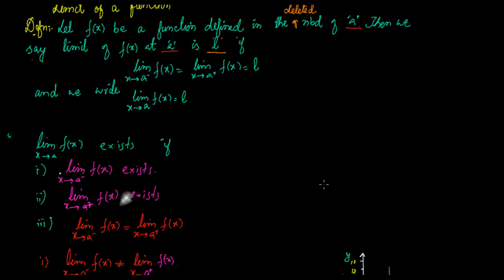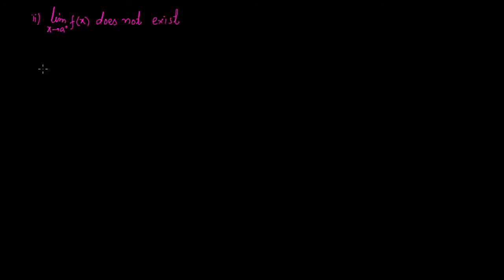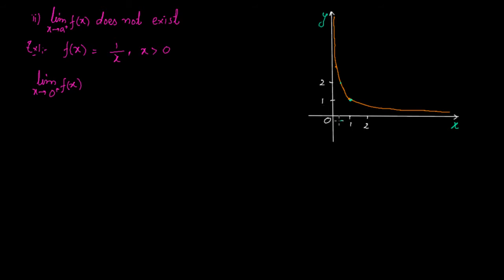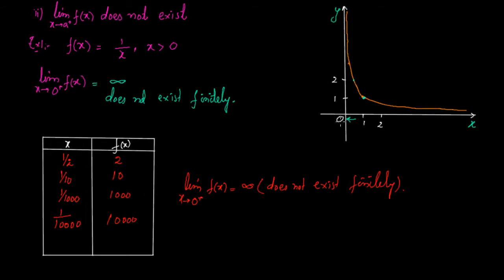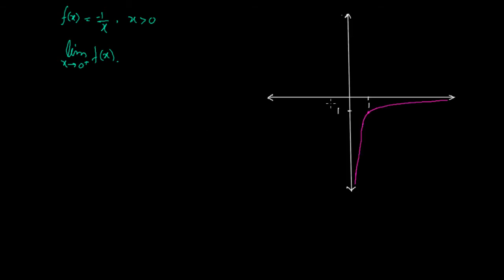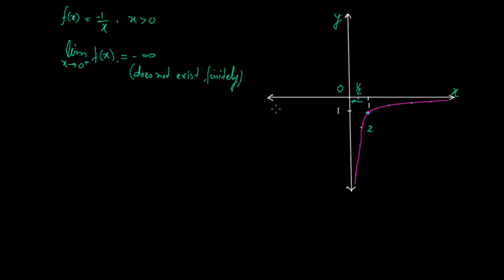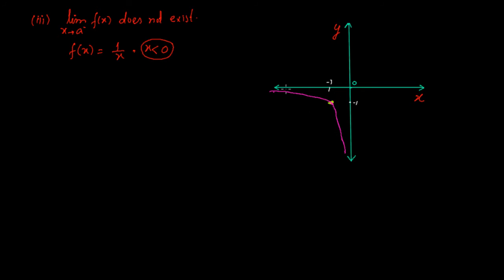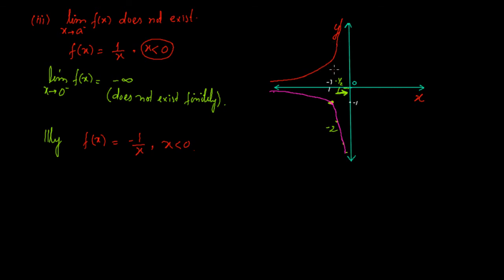Limit of a function (Part 3), When Left Hand and Right Hand Limit does not exist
In this video, we have explained when left hand and right hand limit does not exist with the help of graphs and examples. We have also explained how does the graph of the function look at that point and when the graph has an abrupt rise and abrupt fall.